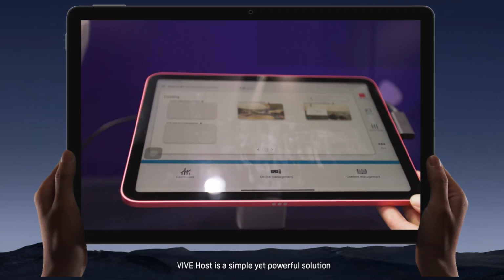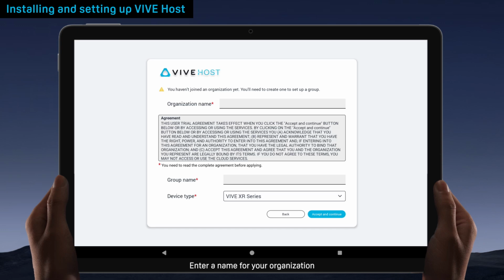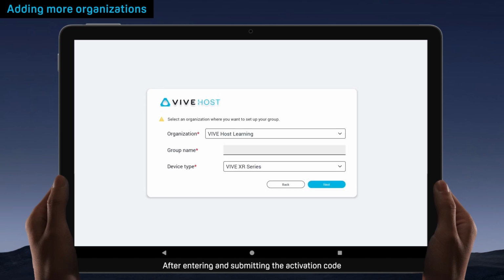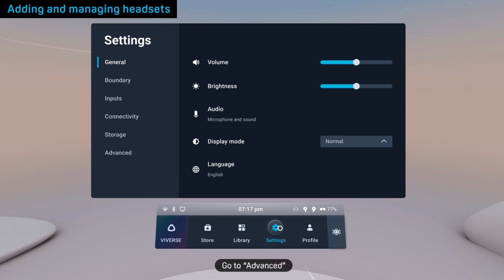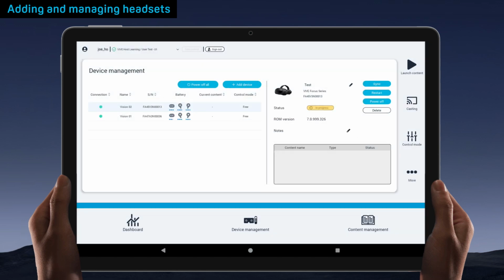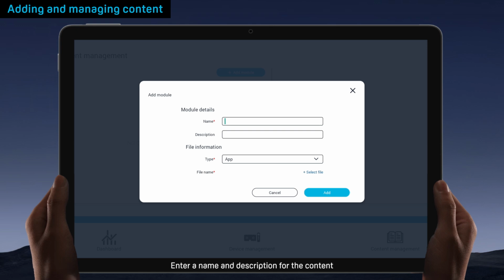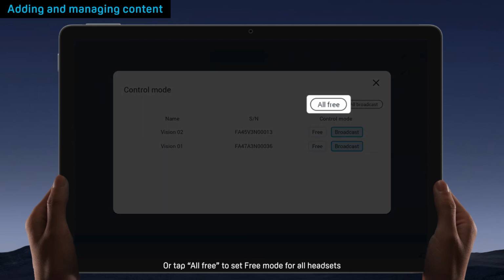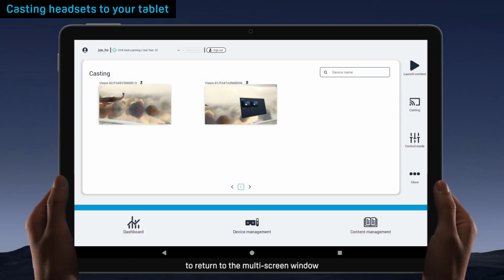Managing XR devices and content with VIVE Host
VIVE Host is a simple yet powerful solution designed to help any organization manage XR devices and deliver immersive, engaging content—all from a single tablet. It supports VIVE XR Elite, VIVE Focus Vision, and VIVE Focus 3.

0:00 Managing XR devices and content with VIVE Host
0:30 Installing and setting up VIVE Host
1:09 Adding groups
1:21 Adding more organizations
2:00 Adding and managing headsets
3:43 Adding and managing content
5:30 Casting headsets to your tablet